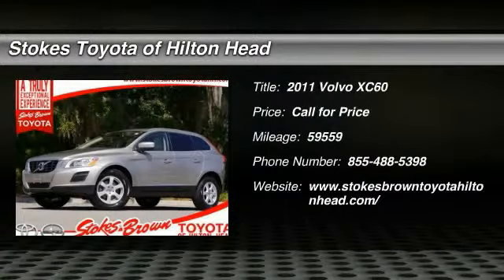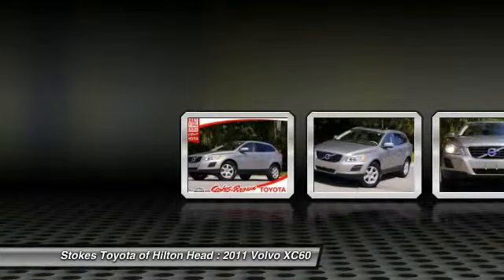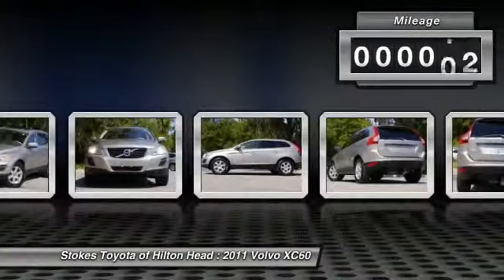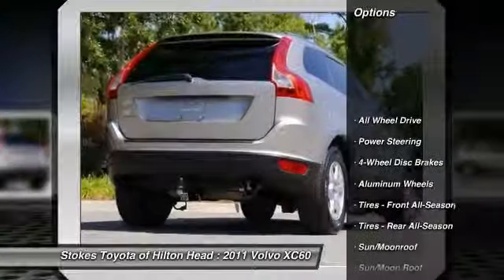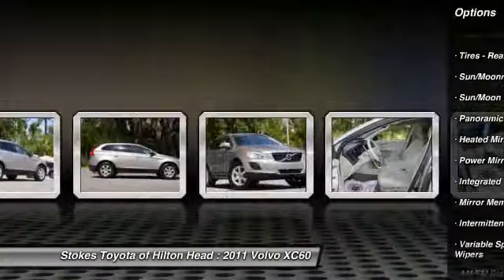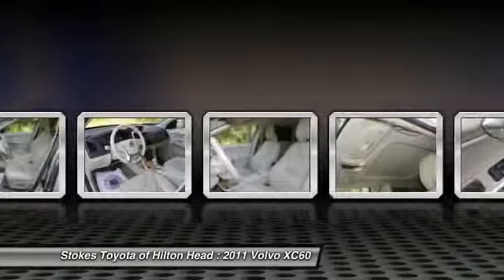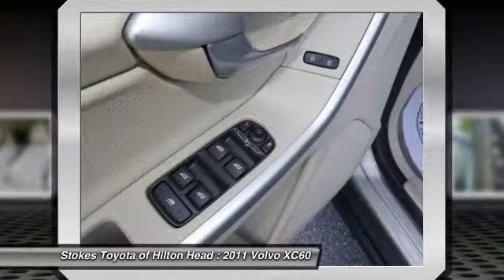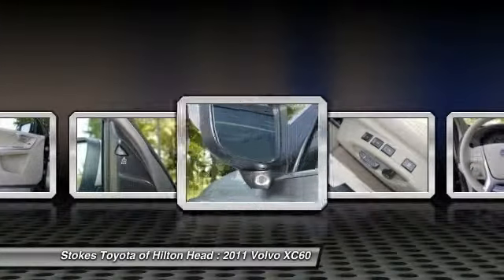2011 Volvo XC60 Bluffton SC 16515AA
2011 Volvo XC60 3.2L

Stokes Toyota of Hilton Head
100 Fording Island Rd

2011 Volvo XC60 3.2 AWD. *** BLIND SPOT MONITOR, HEATED LEATHER, SUNROOF *** Bluetooth, Leather wrapped steering wheel with audio controls, Cruise control, Power seats, Power windows, Power mirrors, 3-driver settings memory, Side/curtain airbags, Dual-zone automatic climate control, Auto-dim interior mirror, Tow hitch receiver, Alloy wheels *** 1-OWNER, CLEAN CARFAX ***  Want to stretch your purchasing power? Well take a look at this good-looking 2011 Volvo XC60. This XC60's engine never skips a beat. It's nice being able to slip that key into the ignition and not having to cross your fingers every time. Designated by Consumer Guide as a 2011 Recommended Premium Compact SUV.  Stop by to see this Volvo XC60 at Stokes Brown Toyota of Hilton Head or give us a call to schedule test-drive. Here at Stokes Brown Toyota of Hilton Head we are committed to delivering you only the highest quality pre-owned vehicles in the Southeast. So much so that if your first visit to our Service Department is not just for routine maintenance, we missed something. We will not let you down, and will make things right if we fall short of our pledge to quality. The most exciting thing about this pledge is that you do not pay more for it! We are very aggressive with our pricing to ensure that you always get the most out of your hard earned money! Don't wait! Give us a call or stop by today and find out for yourself how much Stokes Brown Toyota of Hilton Head's inventory and customer service stands out compared to all the rest!